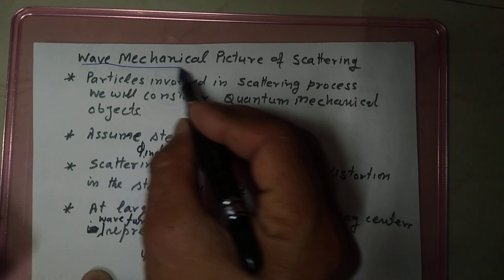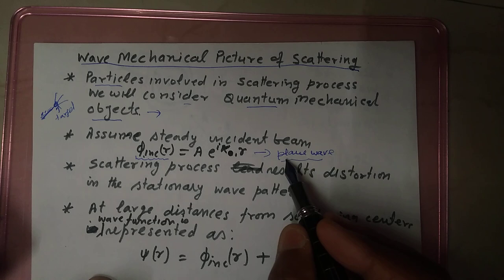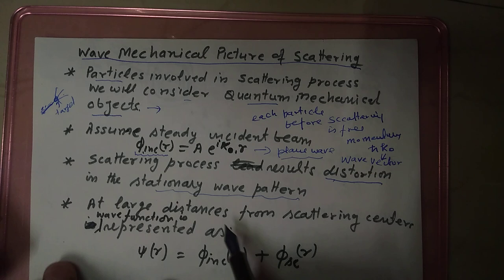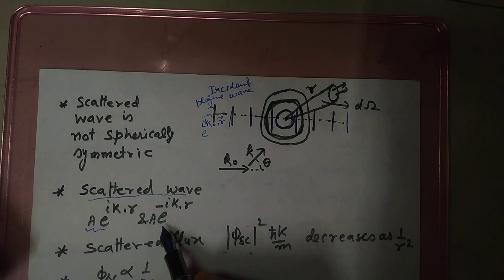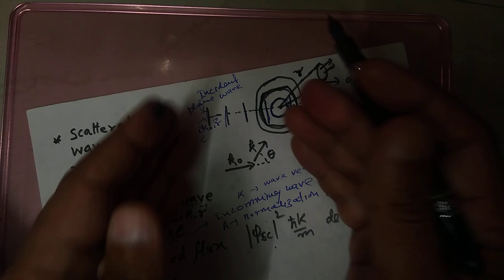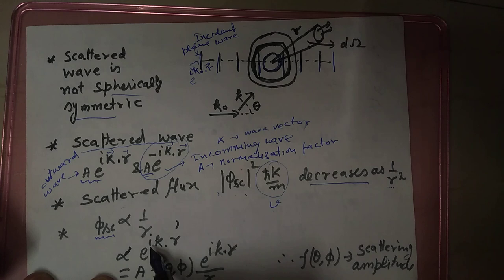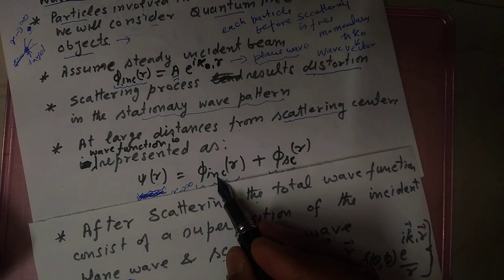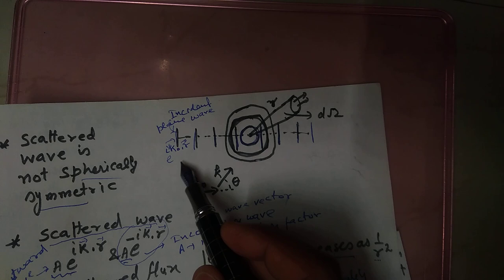Wave mechanical picture of scattering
Scattering Amplitude